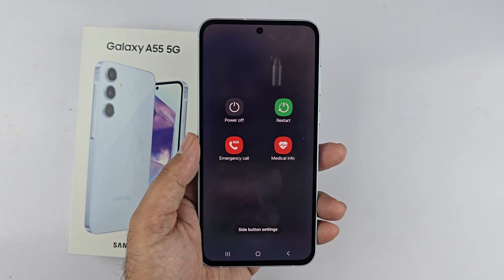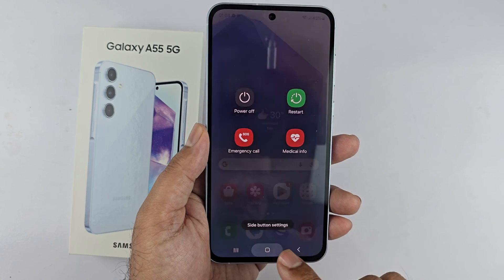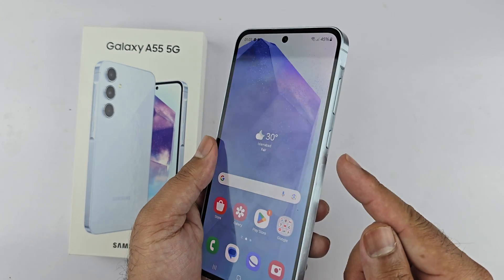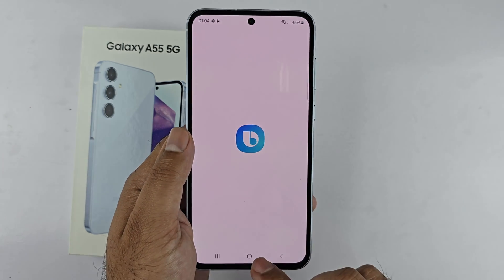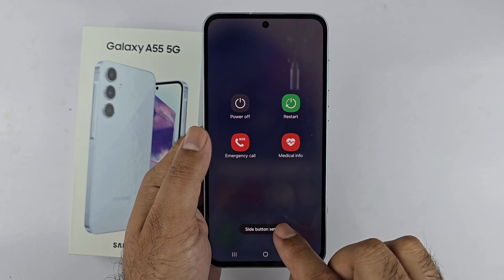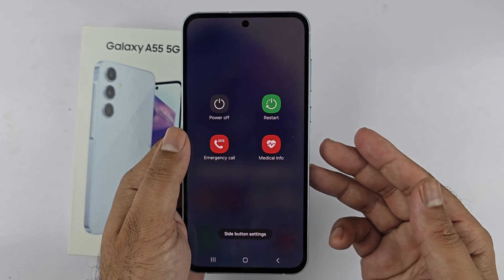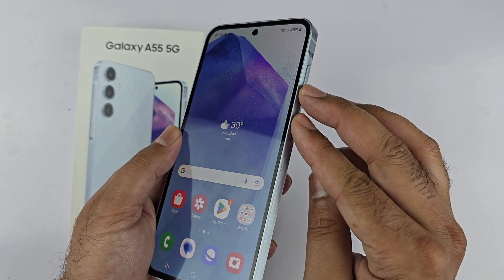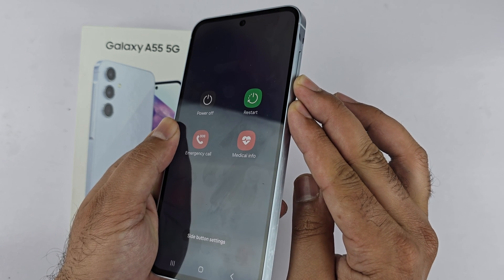Samsung A55 5G: How to Turn Off, Turn On, Restart, and Set Up Power Button!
How to turn off, on and restart Samsung Galaxy A55, A35, or A25. Also how to turn on and remap the side button to Power Off.